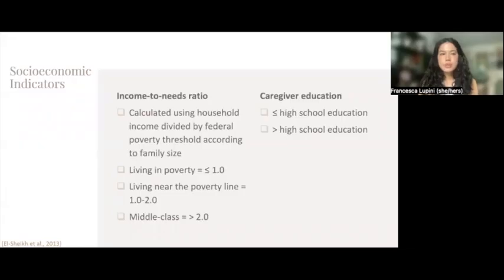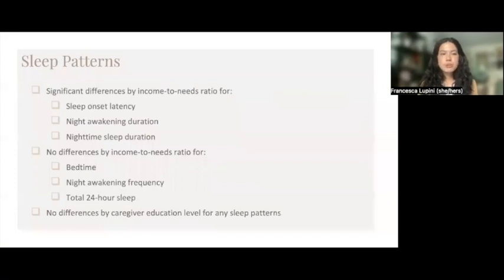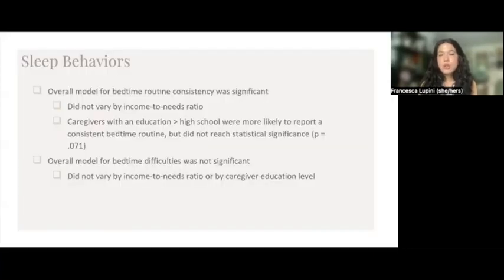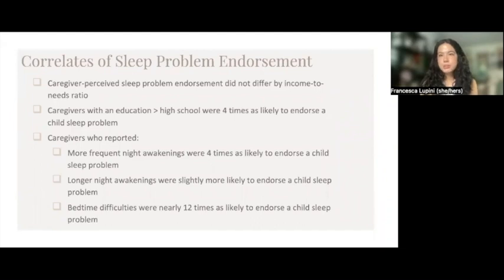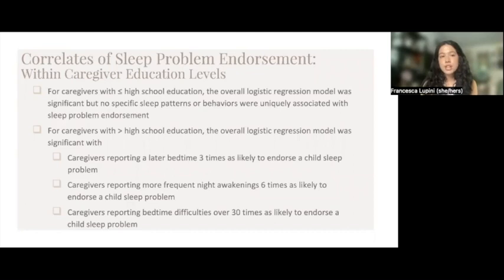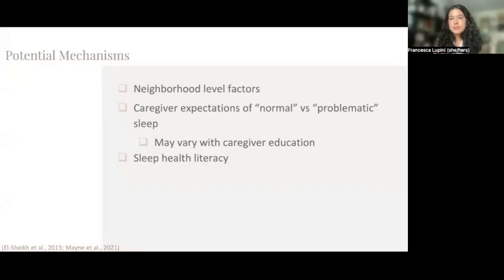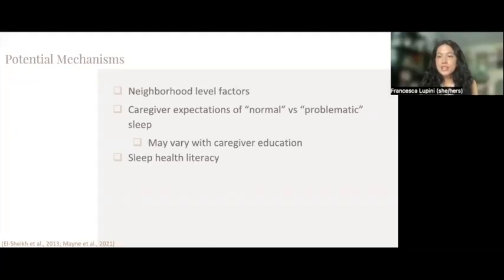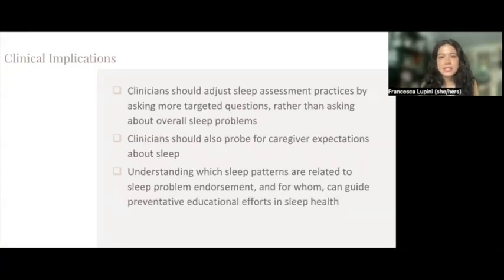Variation in Caregiver-reported Child Sleep Patterns and Problems by Family Socioeconomic Indicators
In this video abstract, we share our findings of variability in early childhood sleep patterns by family-based socioeconomic indicators and correlates of a caregiver-perceived sleep problem among 283 caregivers of 1-5-year-olds. Whereas sleep patterns (e.g., nighttime awakenings) varied by income-to-needs ratio but not caregiver education, sleep problem endorsement varied by caregiver education but not income-to-needs ratios. Caregivers with an education beyond high school were more likely to endorse a child sleep problem, despite reporting similar child sleep patterns to caregivers with less education attainment, and correlates of a sleep problem varied by caregiver education level.